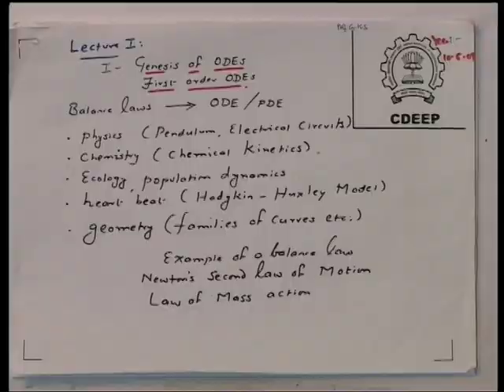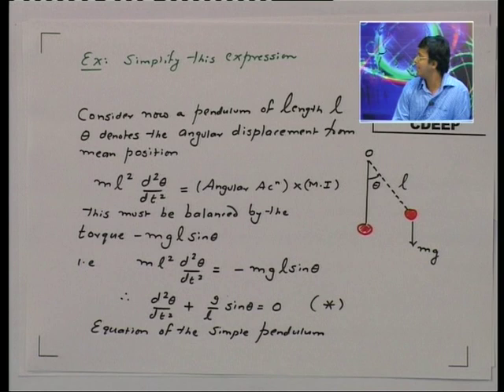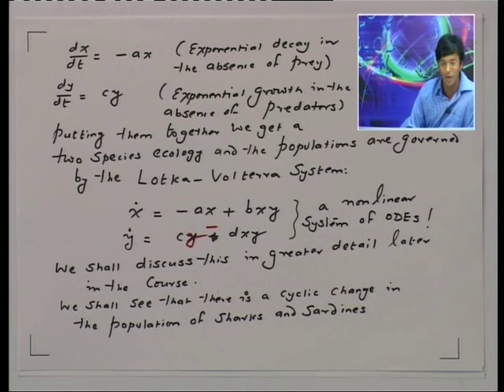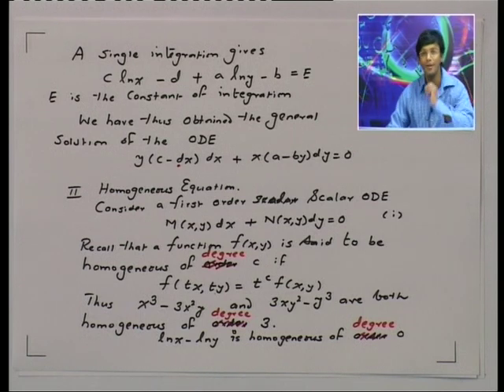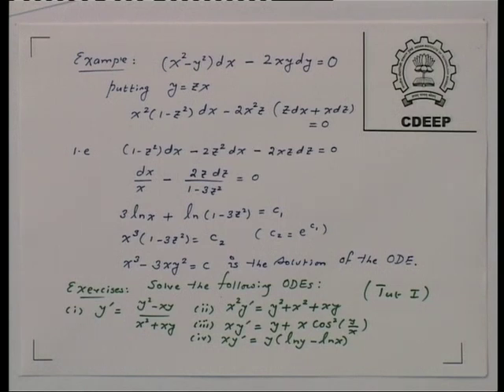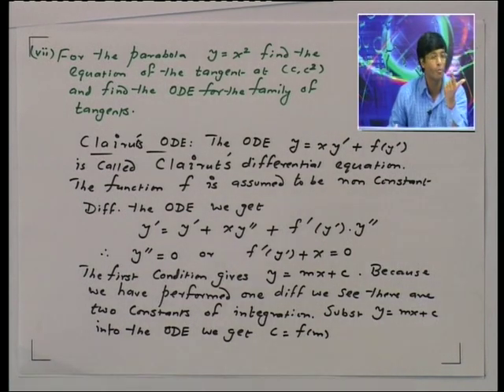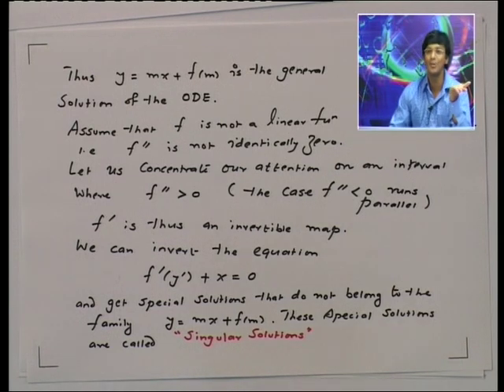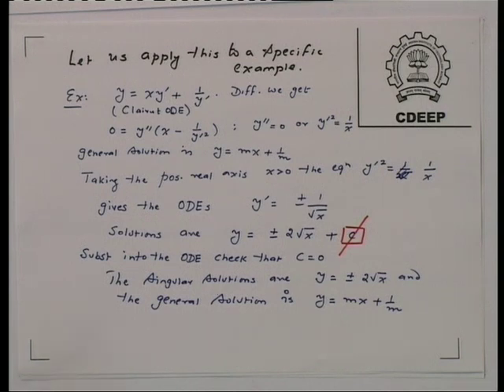Basic Ordinary Differential Equations: Prof Gopala Krishna Srinivasan Lecture 1 (CEP course 2009)